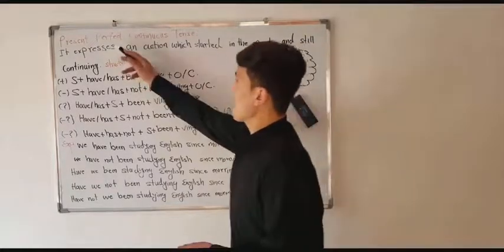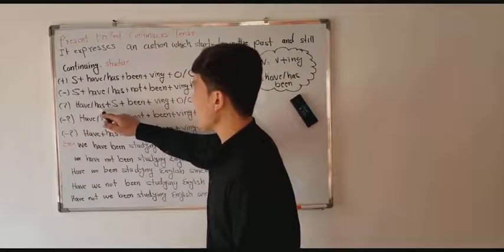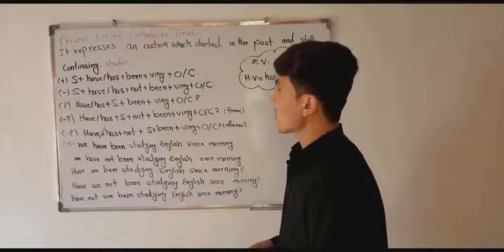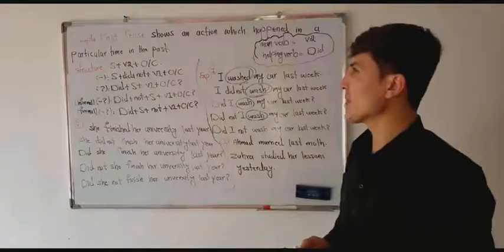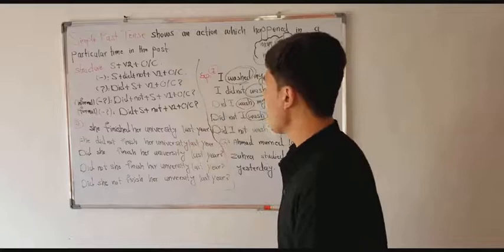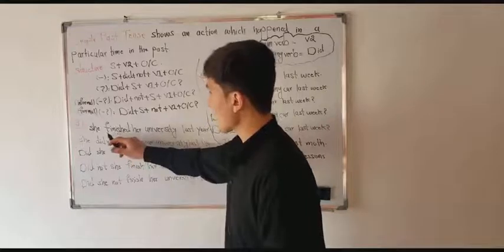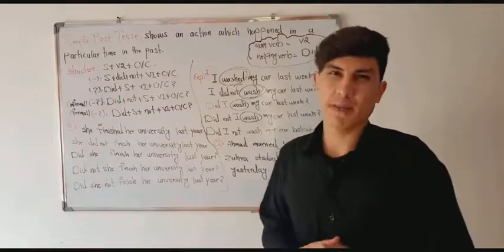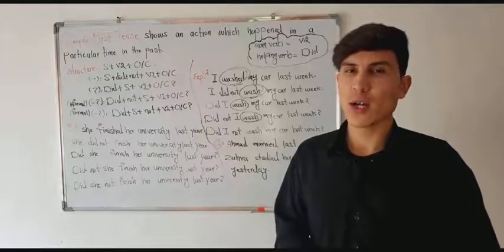Lesson 3 , intermediate Level